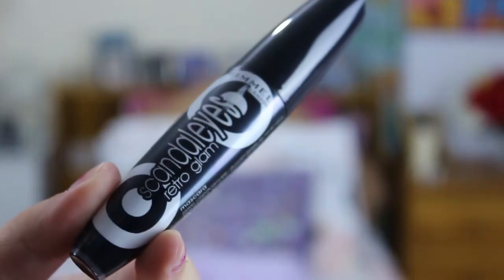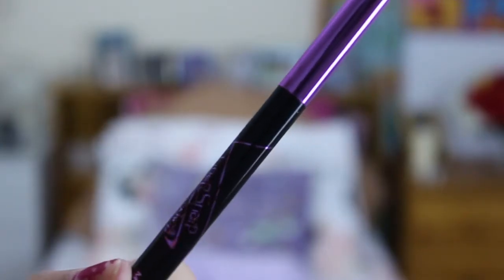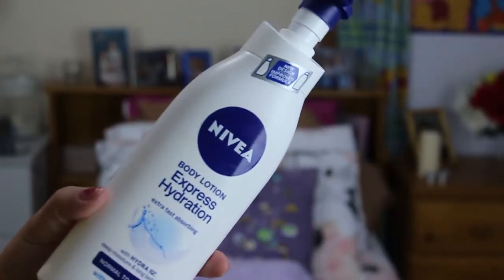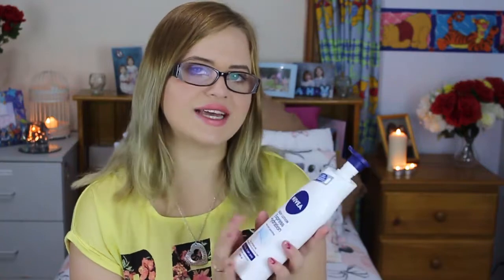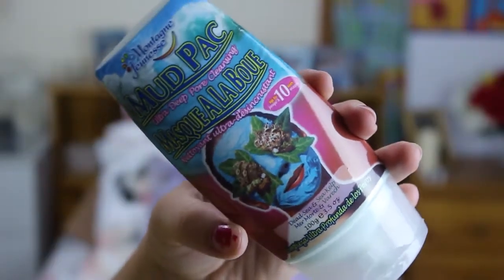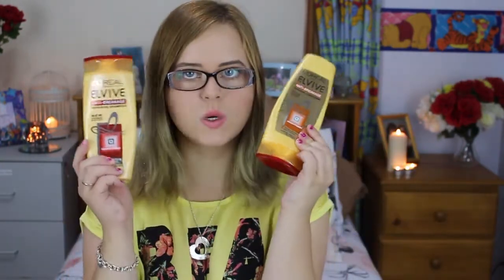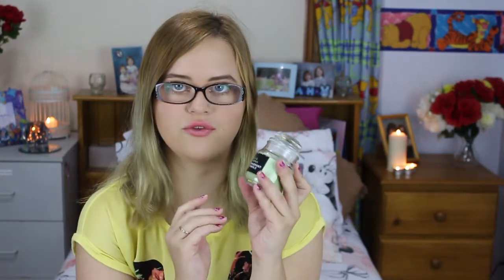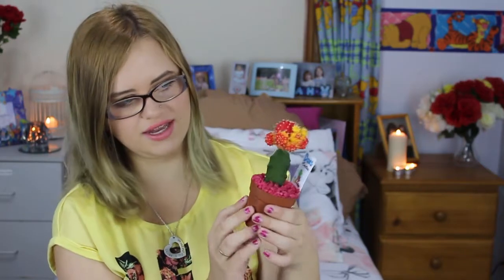Feb Favs 2016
Take a look at what I have been loving this month!

PRODUCTS MENTIONED

MONTAGNE JEUNESSE Dead Sea Mud Pac Masque Value Pack